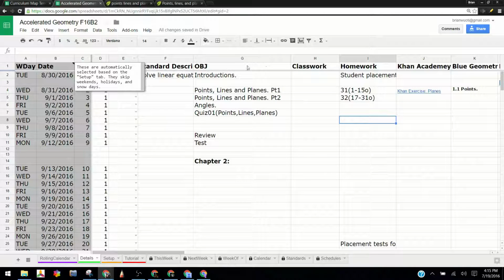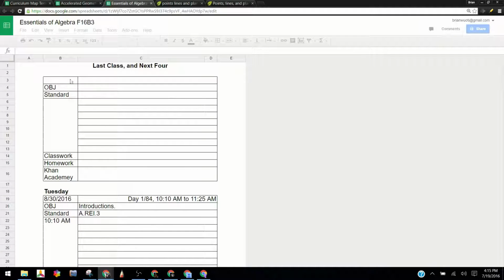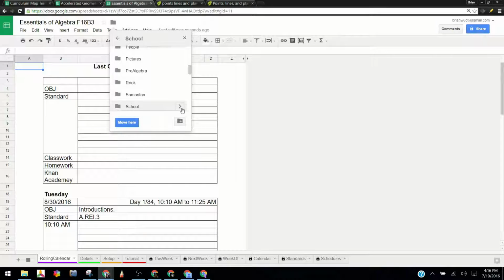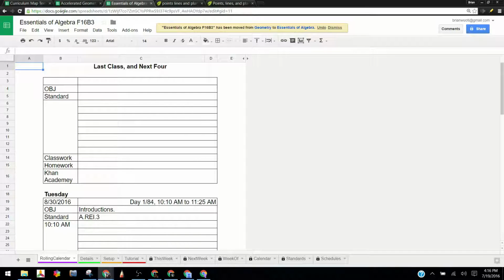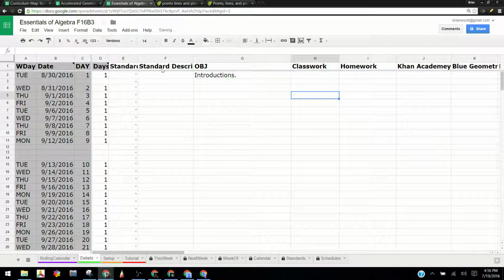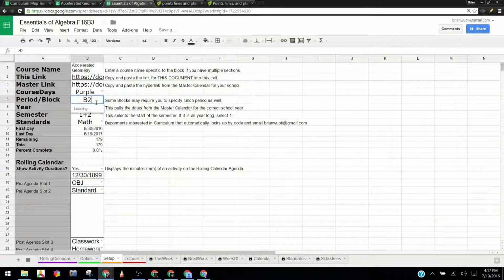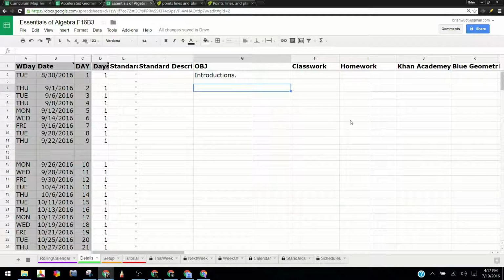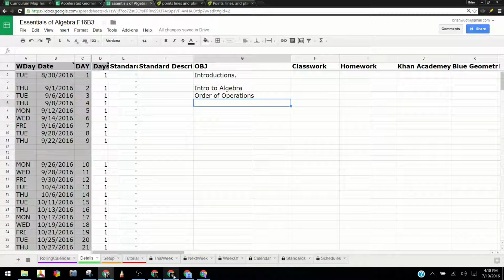Curriculum Calendar 03 Setting up your second class